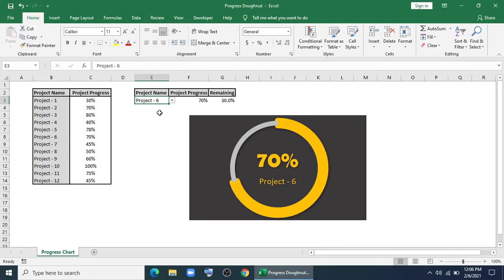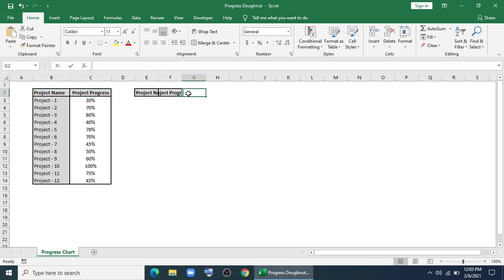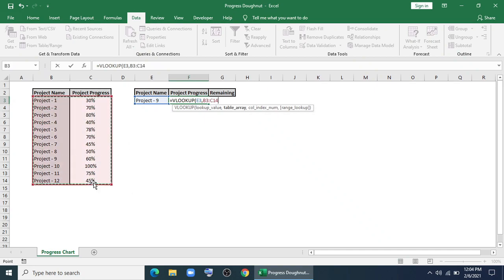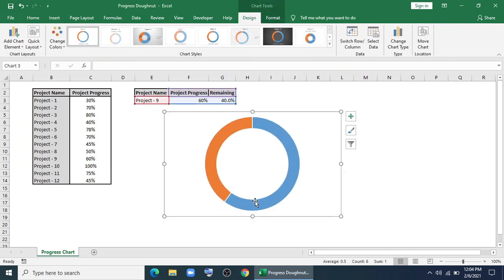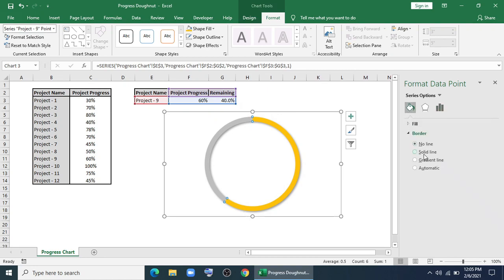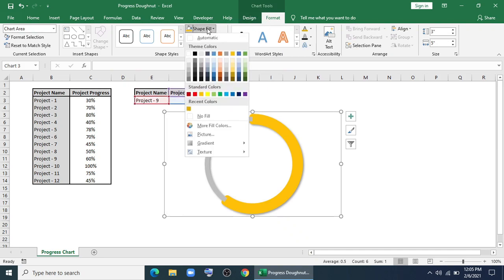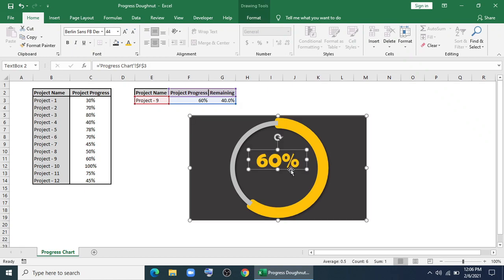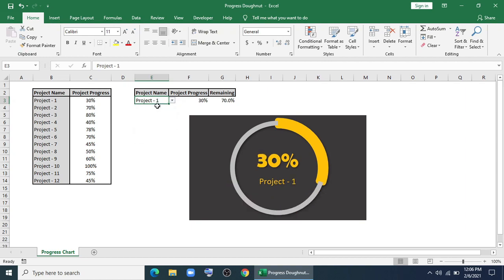How to Create a Doughnut Chart in Excel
How to Create a doughnut chart in excel. Progress Doughnut Chart in excel. This video is showing, how to create a Doughnut Chart in excel. This is a full dynamic chart with a circle animation effect. Doughnut Chart in Excel.